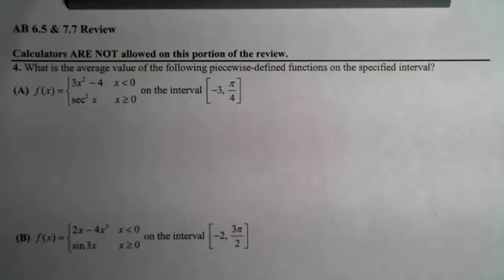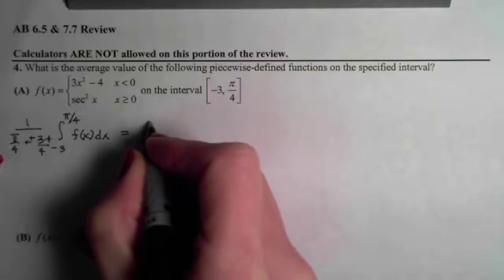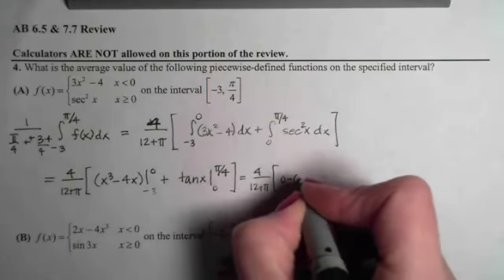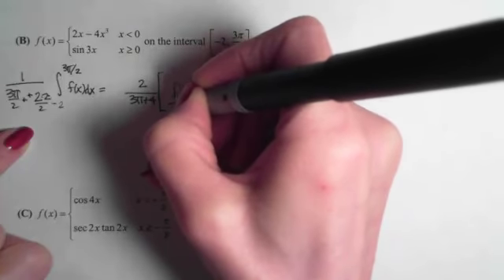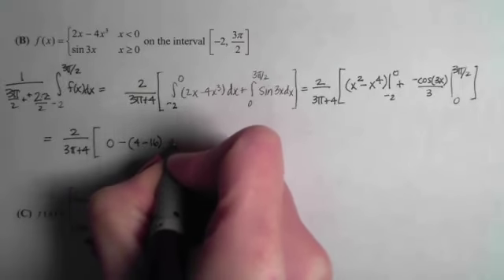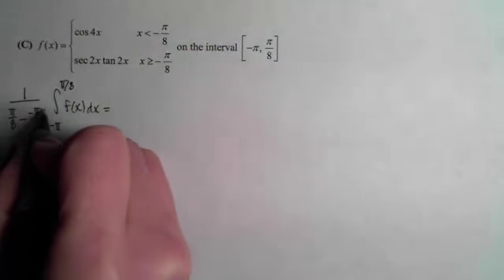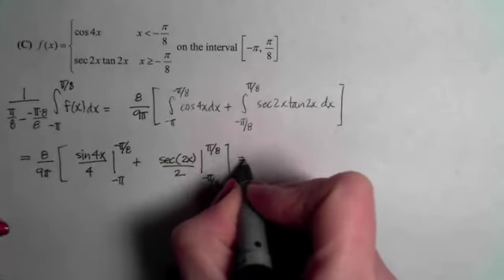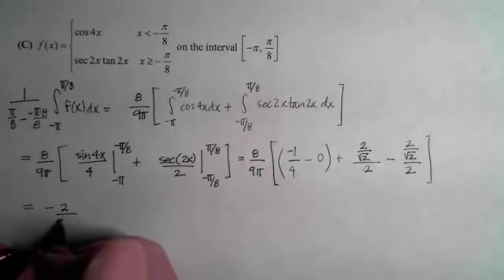6.05_and_7.07_review_04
6.05_and_7.07_review_04